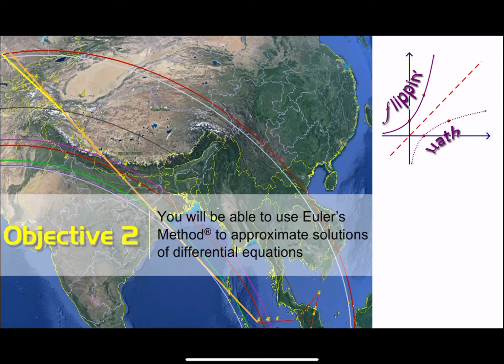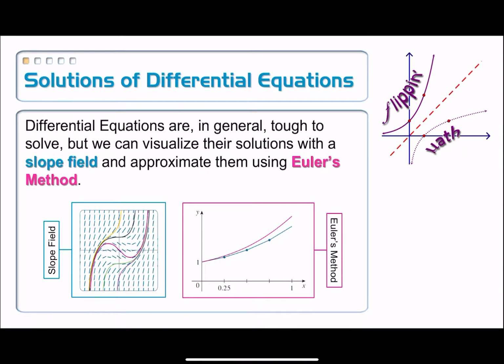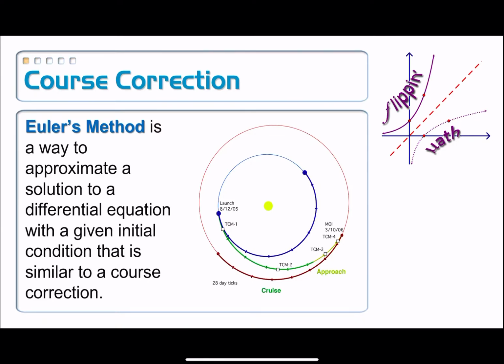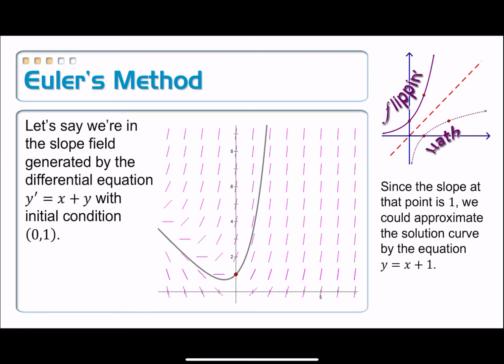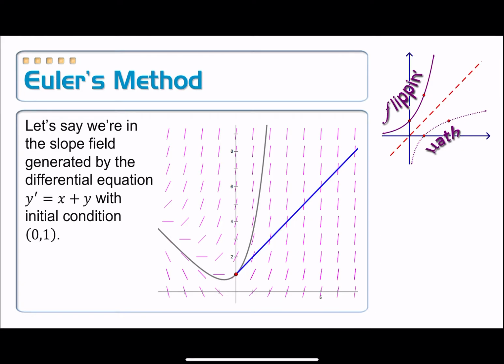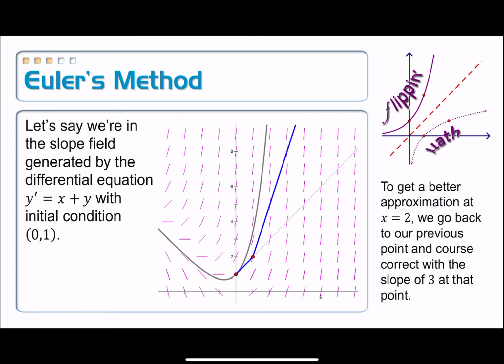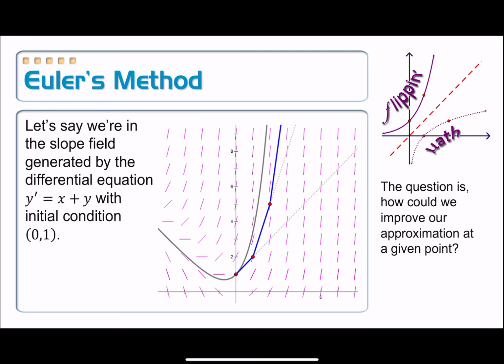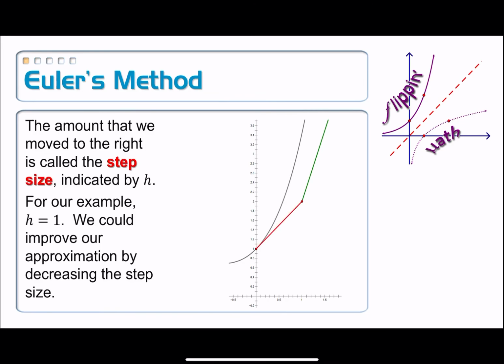8-1: Slope Fields and Euler’s Method, 04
This lesson introduces the concept behind using Euler's Method enabling us to approximate the solution to a differential equation with any degree of accuracy.  As you will see, the method is based on tangent lines with a "course correction" along the way.